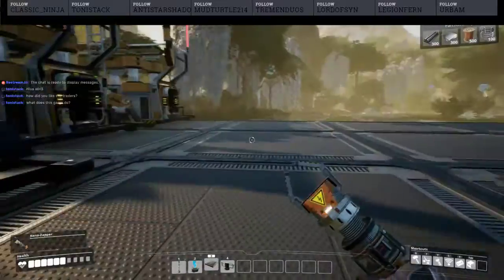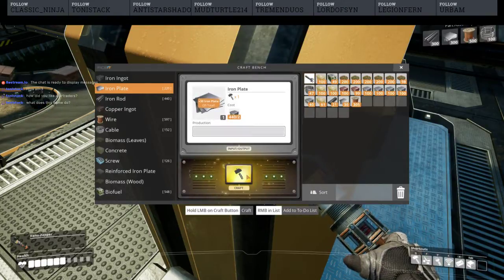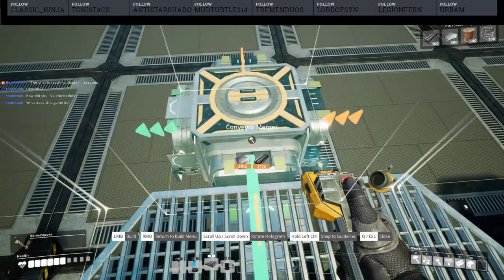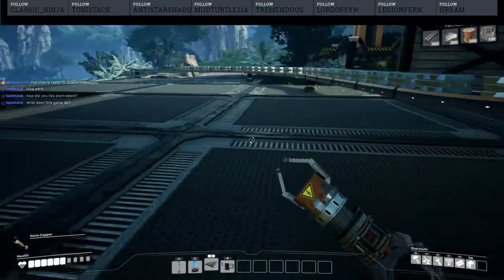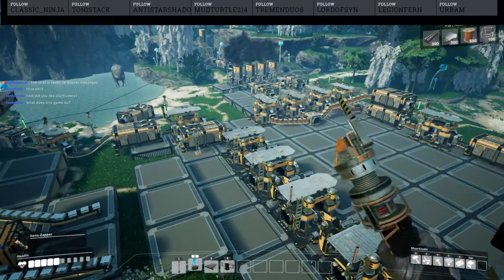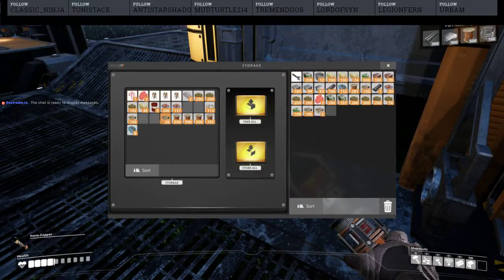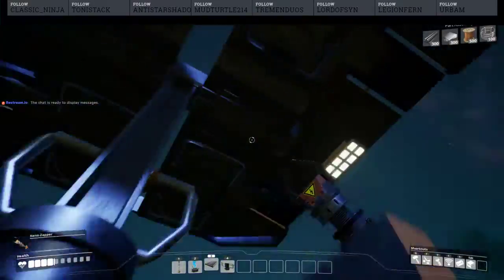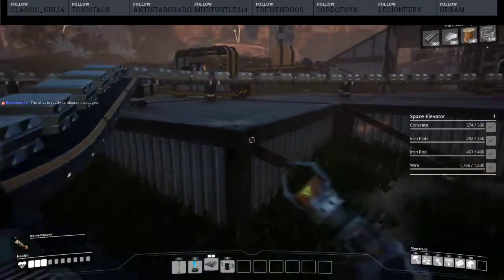Satisfactory - Let's Make an Unsatisfactory!